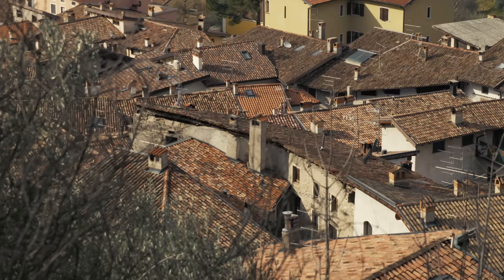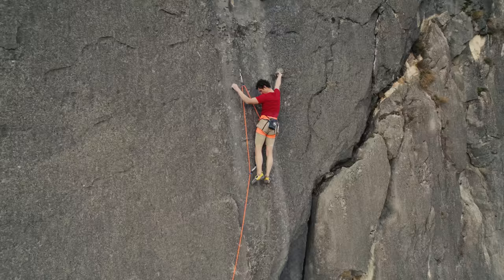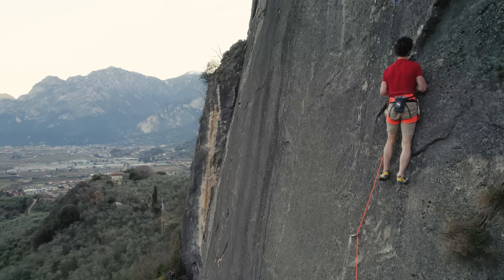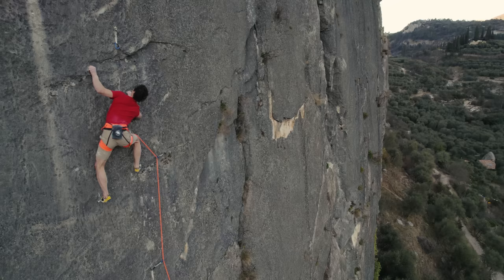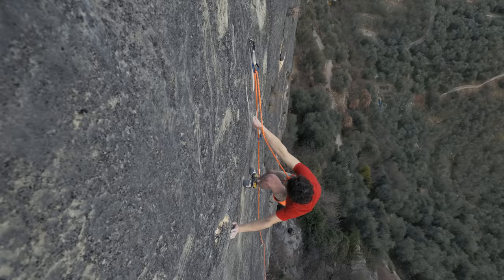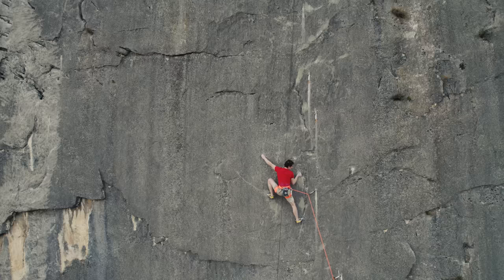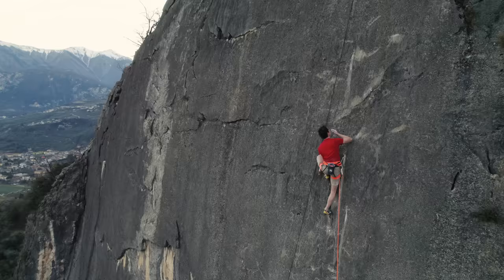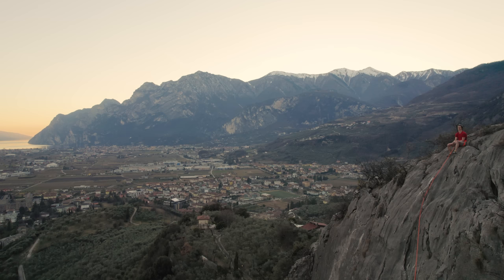8b+ Slab With Good Holds! | Adam Ondra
Arco is great as it offers a variety of face and slab climbing. This wall is one of the most unique I have ever seen. Unlike most other Arco slabs, it is very smooth, with incredible and often very sketchy moves. Watch the video of Diretta Italo Spagnola, an 8b+ on a 5-degree slab with notorious Arco views. It is real - 8b+ in a slab can actually have decent holds, not only razor blades! Highly recommended to watch and climb!

Timecodes:
00:00 - Intro
00:19 - Crafting Beta of Diretta Italo-Spagnola L2 8b+
01:13 - Beginning of the Route (L1 section)
01:28 - Epitomy of Climbing in This Sector
03:16 - Crux of the First Pitch
03:50 - Absolute Crux of the Whole Route
04:35 - L2 Section of the Route
06:06 - Adams Summary (The First Ascent of the Second Pitch)
06:16 - Outro

ENGLISH SUBTITLES AVAILABLE IN THE VIDEO SETTINGS
ČESKÉ TITULKY JSOU DOSTUPNÉ V NASTAVENÍ VIDEA

Have you seen this video of mine ?!

Thumbnail picture by: Petr Chodura

STORY BY
ADAM ONDRA

DIRECTED BY
LACO KORBEL

CAMERA
JAN VOGL
LACO KORBEL

EDITED BY
JAN VOGL

PRODUCTION
KATEŘINA KUŘÁTKOVÁ
JAN VERNER
JAKUB PÍNA

SUBTITLES BY
JARKA MARČEKOVÁ